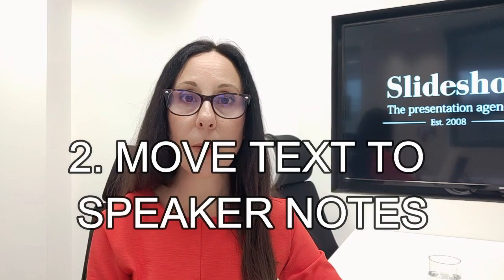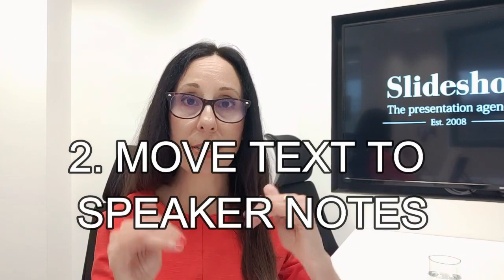3 tips to improve text heavy slides | PowerPoint presentation tips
One of the most common mistakes we see in PowerPoint presentations is that there is too much text.

A large amount of text on a slide is harder for your audience to digest, and their attention will be on what they are trying to read, instead of staying focused on you and what you are saying.

Here are my top three tips to improve text heavy slides:

Tip 1. Cut back on text
As a guideline, each PowerPoint slide should contain;
• One main idea
• If it doesn’t fit on a post-it-note then you have too much going on
• A maximum of six bullet points (although we recommend avoiding bullet points)
• A maximum of six words per bullet point

Tip 2. Move your text into the speaker notes
The speaker notes section of your presentation was designed to assist with the delivery of your presentation. Move as much of the copy into the notes section and use that as a prompt when presenting. Remember that these are your cues and are not meant to be read by your audience.

Tip 3. Covert each text heavy slide into a visual format
The reason for this is that 90% of the information processed by the brain is visual, and your audience is six times more likely to recall what you have presented, in fact 80% of people will remember what they see as opposed to 10% of what they hear and 20% of what they read.

Here are some ideas to convert text heavy slides…
• Create a diagram
• Use a graph
• Including an infographic
• Use photography
• Add icons
• Use a hero image with a statement, quote or idea

⭐️ If you enjoy these videos and have questions please post them in the comments section and we'll address your questions in future videos.
👉 We are a Sydney based presentation design agency. For more information about our services please